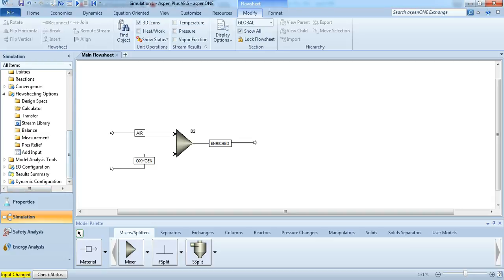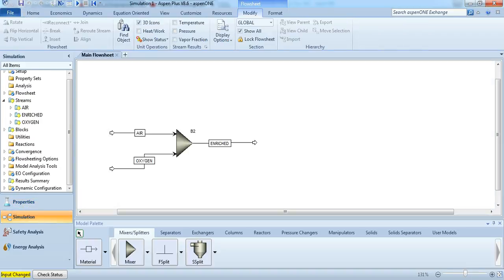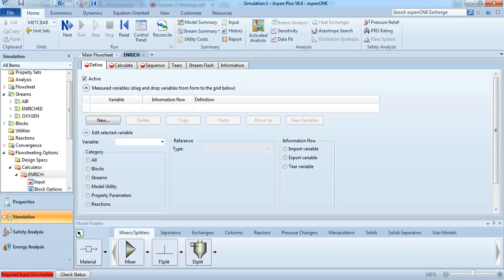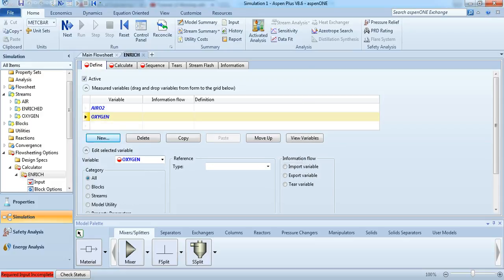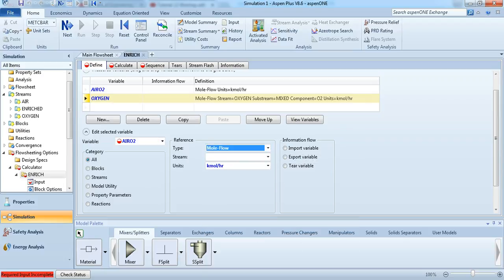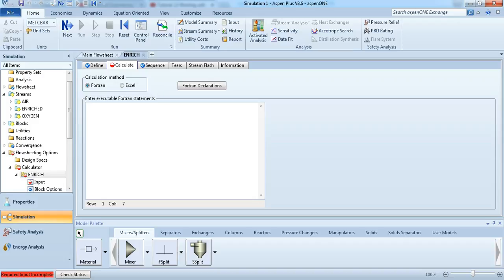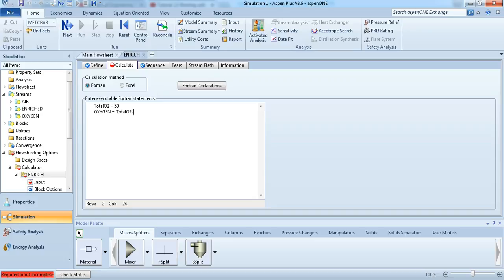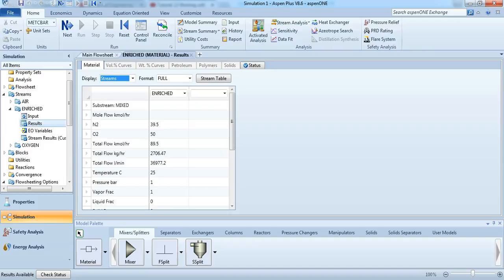Aspen V8 Calculator Block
This tutorial shows you how to use the calculator block in Aspen V8. You can download the simulation of this video by clicking on this
This simulation was done on Aspen V8.6 and might not be able to work on other versions.